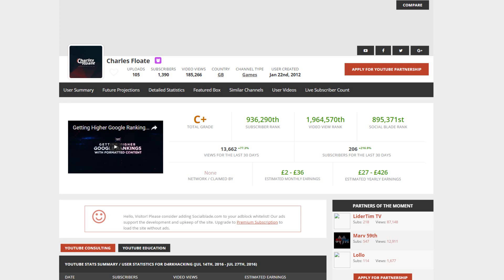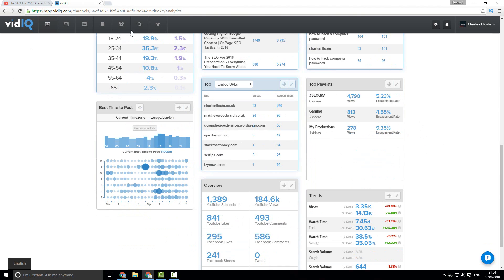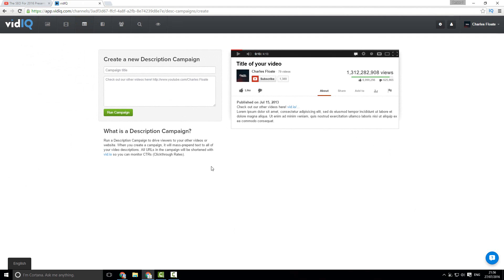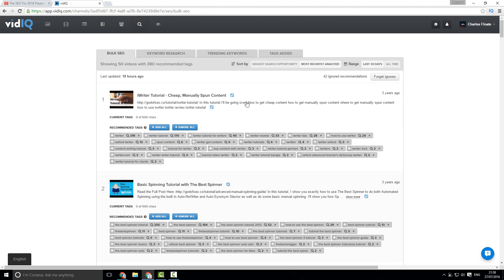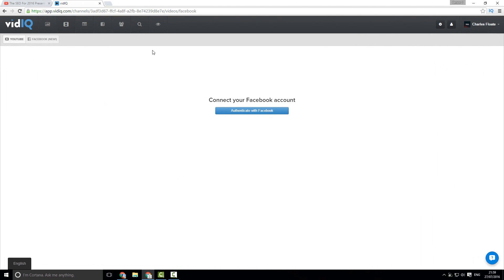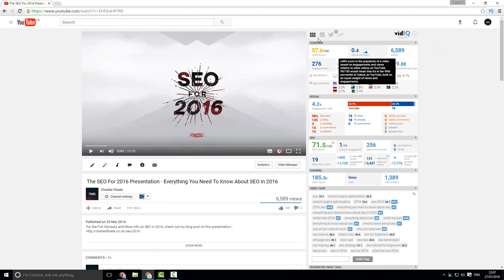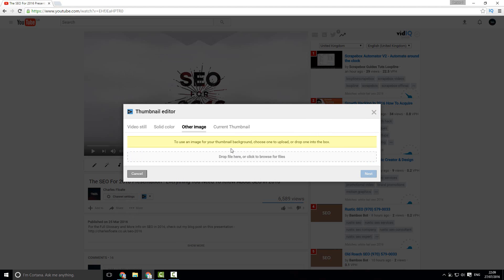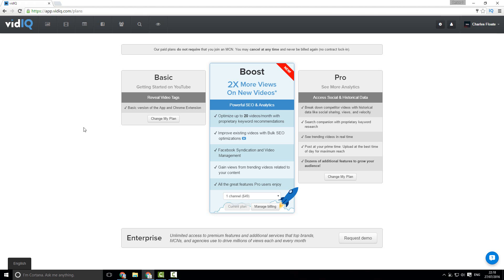How To Get More Views & Subscribers With YouTube SEO (VidIQ Review & Tutorial)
In this video I'll be showing you exactly how I got my views up by over 70% and my subscribers up by over 200% in just 30 days using a little known tool called VidIQ.

I'll be going through, step by step every feature involved in this incredible premium tool that is YouTube certified.

I'll be showing you exactly how you can use this tool to improve your YouTube SEO (by selecting the right tags, descriptions and titles) to get a TON more views on YouTube. As well as a bunch of tools inside VidIQ's tool pack that allows you to do incredible competitor research and keyword research for your videos and channel.

I'll not only do a complete review of VidIQ, but also give you an indepth tutorial on exactly how to use VidIQ as well.

I hope you enjoy this video, it's all about:
- VidIQ Review
- VidIQ Testimonial
- VidIQ Tutorial
- How to tag youtube videos to get more views
- How to use YouTube tags
- How to get more subs